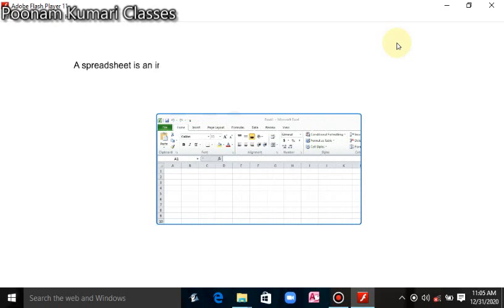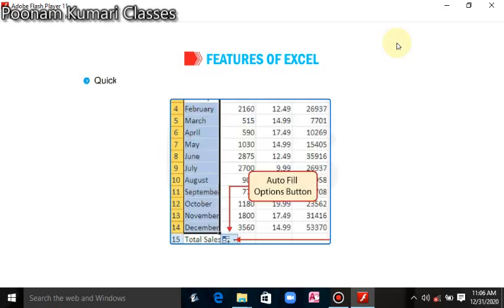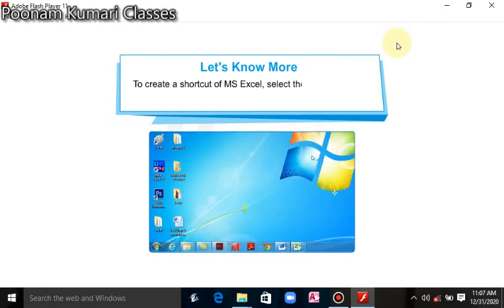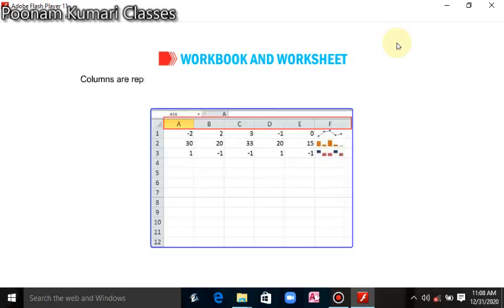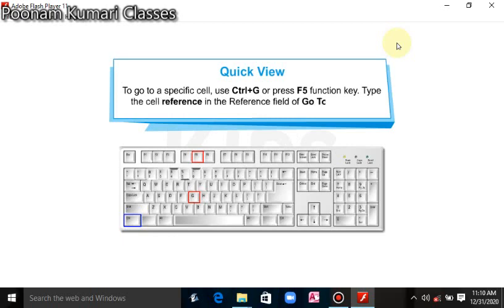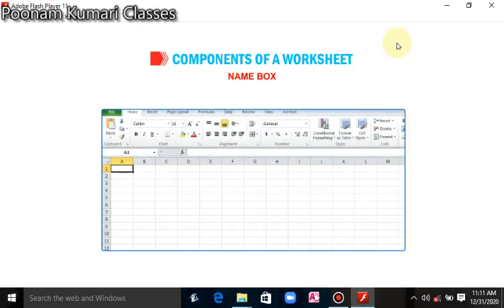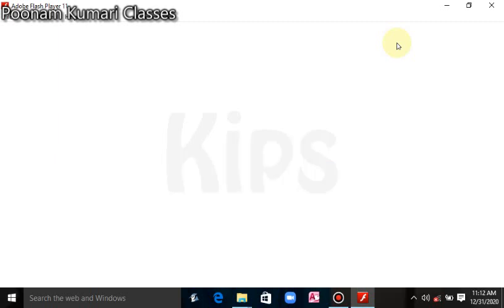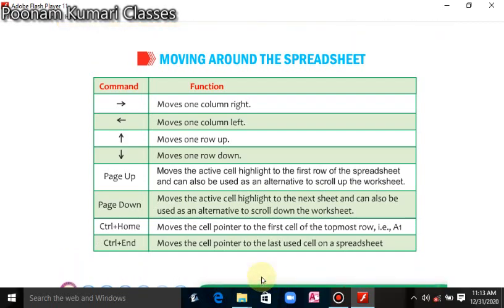Class 7 lesson 5 introduction to spreadsheet